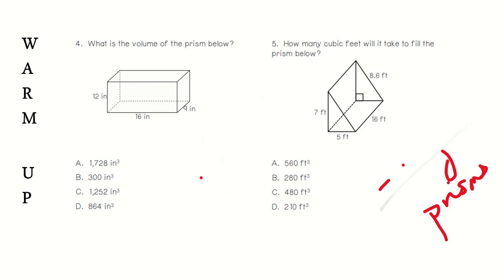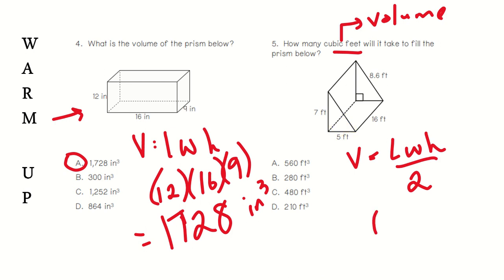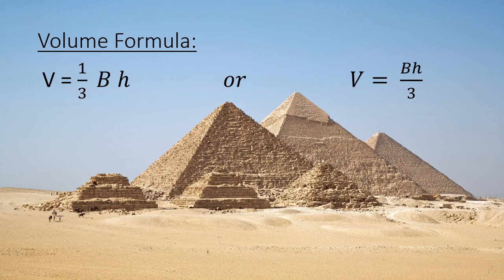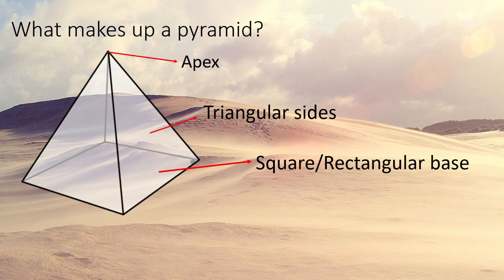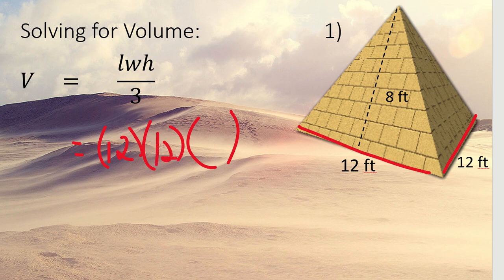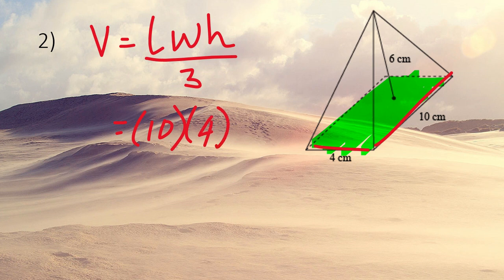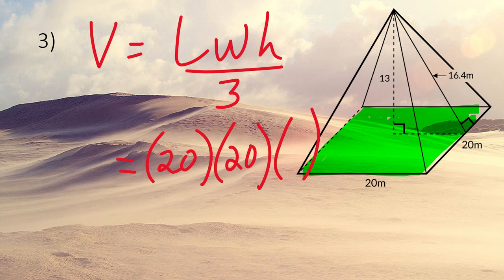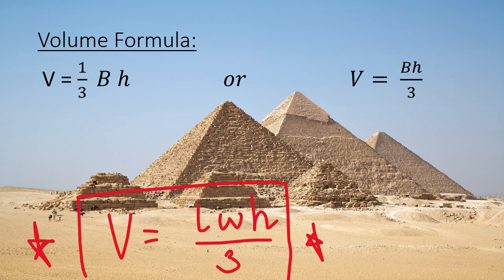Volume of Pyramids